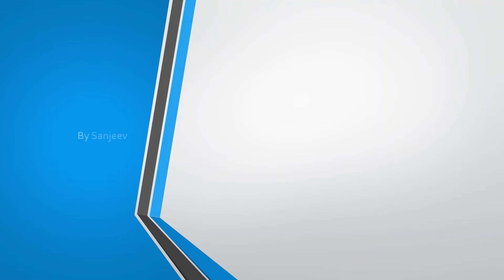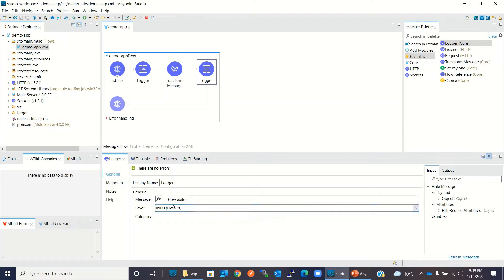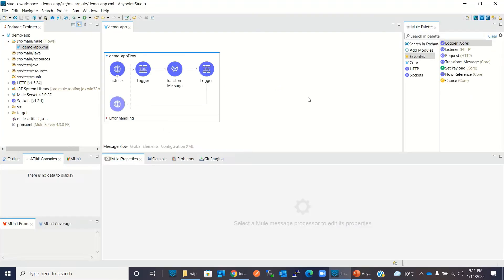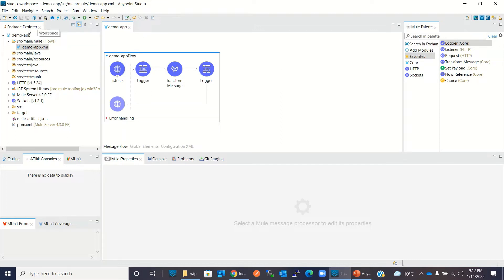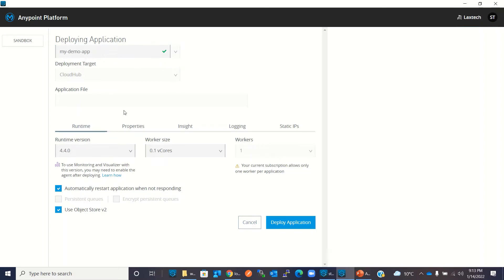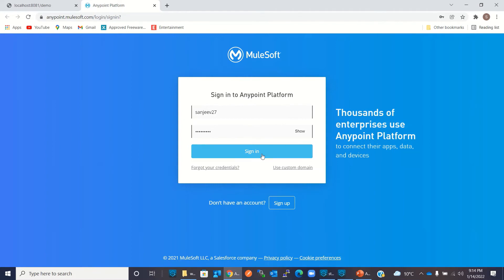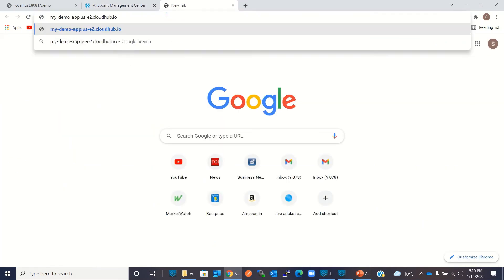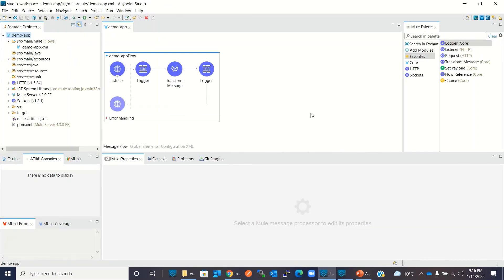MuleSoft Anypoint Studio | Deploy Mule Application to CloudHub from Anypoint Studio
This demo how to deploy mule application to Cloudhub from Anypoint Studio.